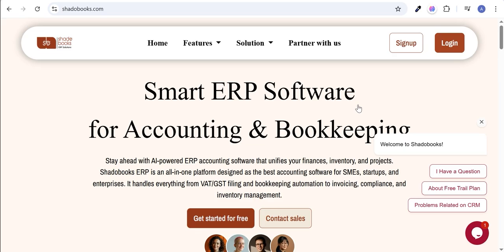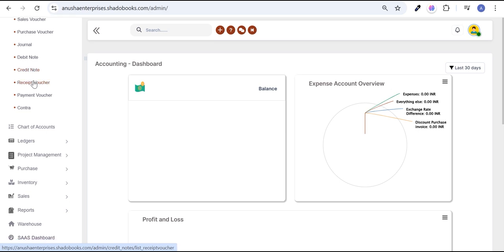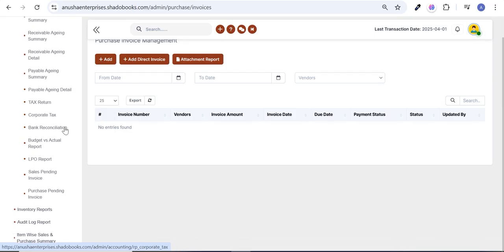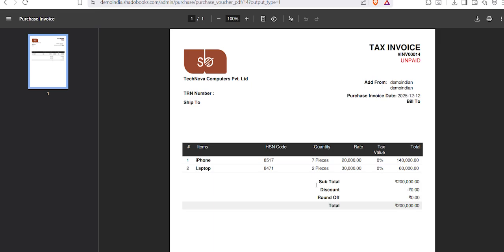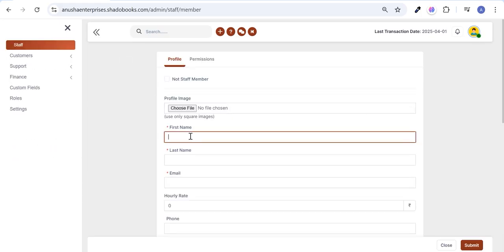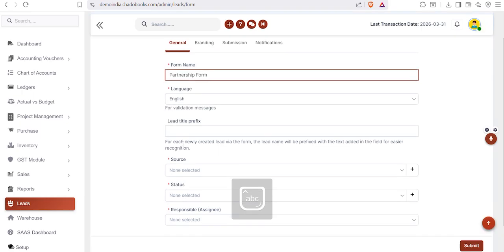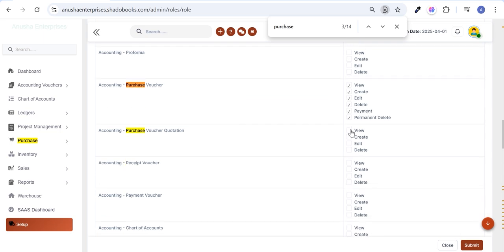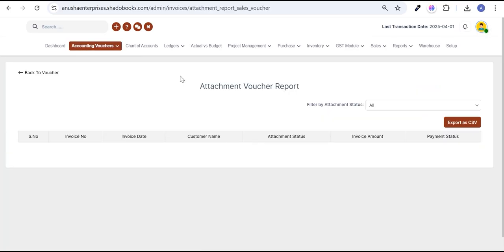ShadoBooks ERP Demo | Complete Business Accounting & Management Software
Discover how ShadoBooks ERP helps businesses streamline accounting, inventory, invoicing, GST, and overall business management from one powerful platform.

In this demo video, we walk you through the key features of ShadoBooks ERP, showing how it simplifies daily operations, improves financial accuracy, and saves valuable time for growing businesses.

🚀 Key Features Covered:

Accounting & Bookkeeping

Inventory Management

Sales & Purchase Invoicing

GST & Tax Compliance

Reports & Business Insights

User-friendly Dashboard

Whether you’re a small business, startup, or enterprise, ShadoBooks ERP is designed to scale with your business needs.

👉 Watch the full demo to see how ShadoBooks ERP can transform your business operations.